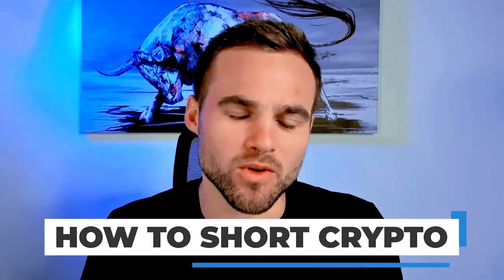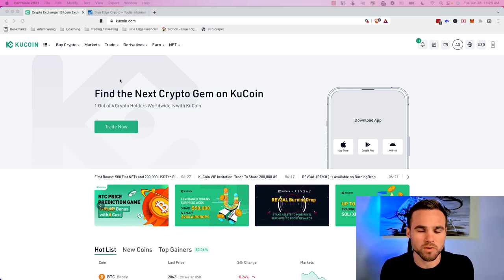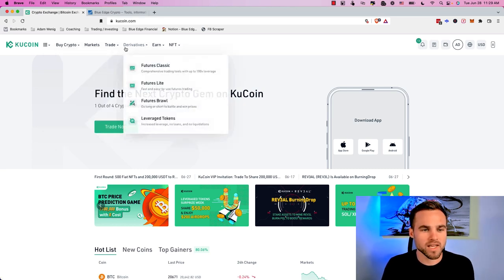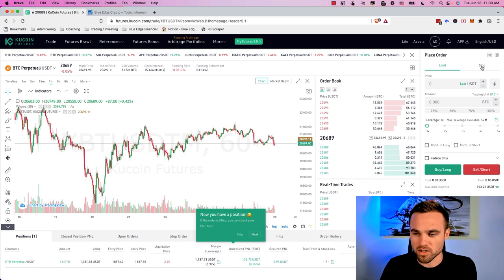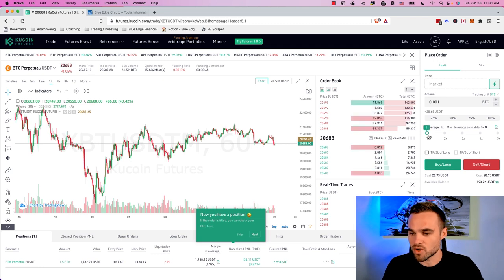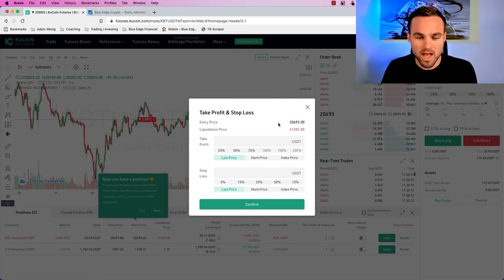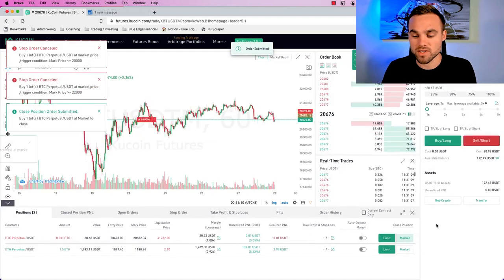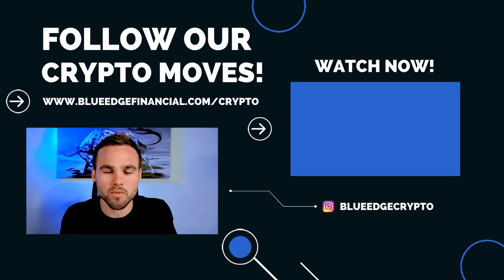How To Short Crypto (Step-By-Step Tutorial)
In this tutorial on shorting crypto, you're going to learn what it means, how to do it, and I'll share my favorite platform for it. I'm also going to show you some of my top strategies for shorting crypto that have helped me and many others make money with crypto trading.

KuCoin is a platform I like because it gives you more options as a US citizen. I'll show you how I use KuCoin to trade derivatives. The process is fairly simple. You can do limit, stop or market orders. Then you choose the amount you want to trade and decide whether you're going to buy or sell.